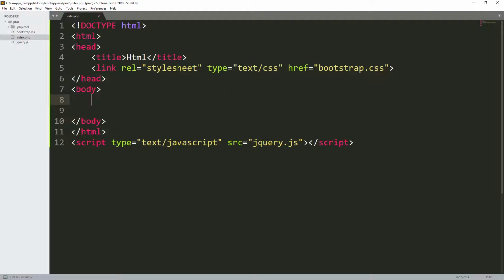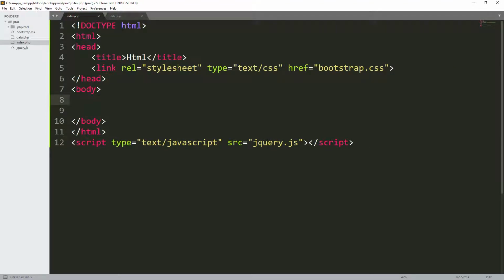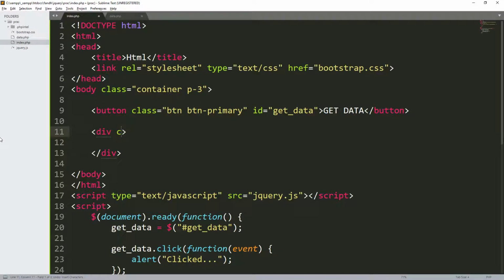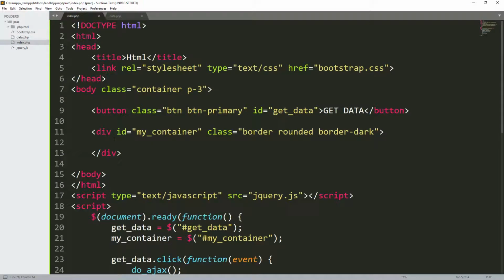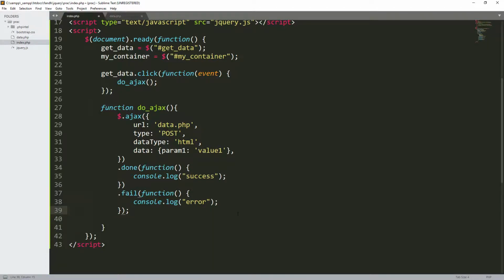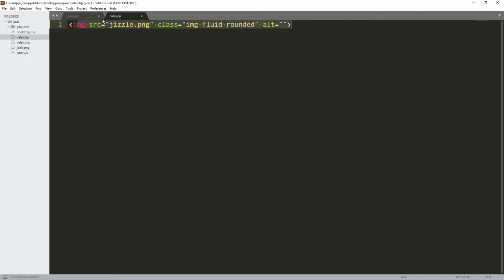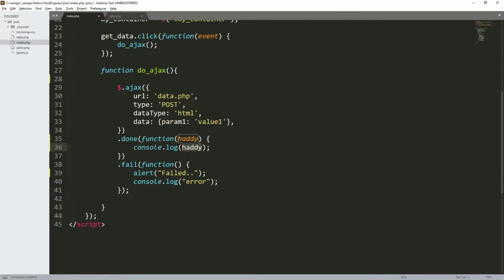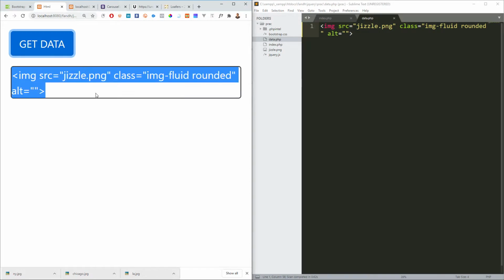PART 5. jQuery Introduction - live class session ajax well explained